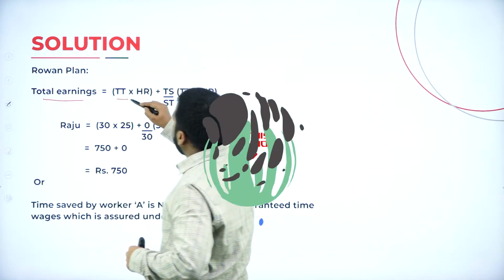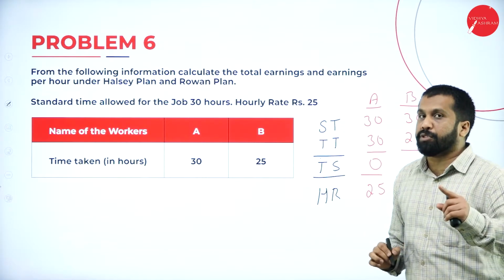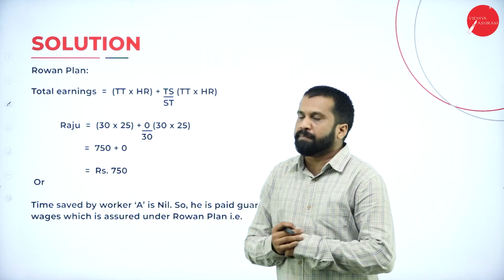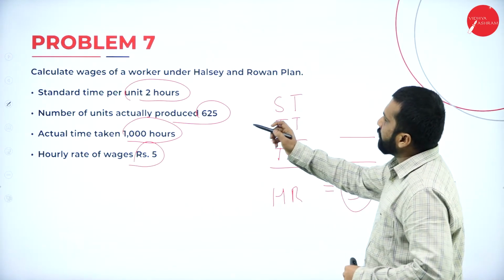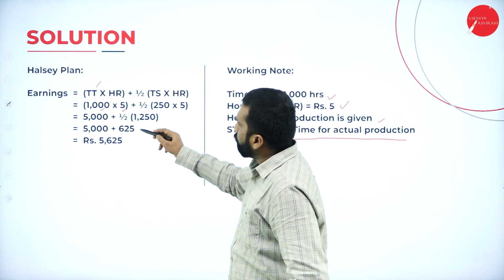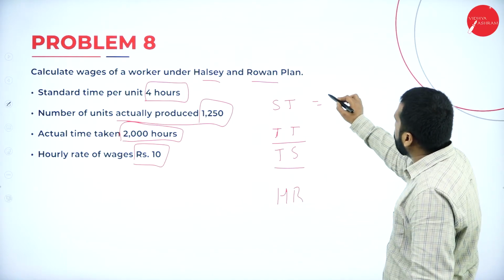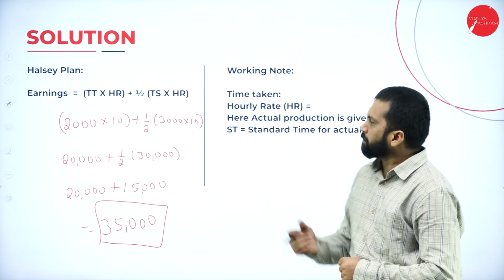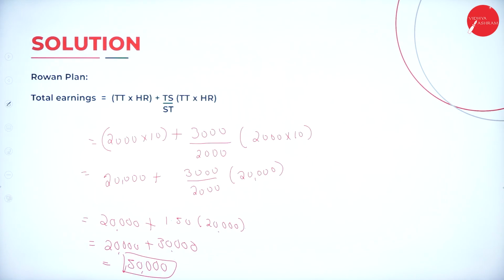DAY 24 | COST ACCOUNTING | II SEM | B.COM | LABOUR | L5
Course : B.COM
Semester : II SEM
Subject : COST ACCOUNTING
Chapter Name : LABOUR
Lecture : 5